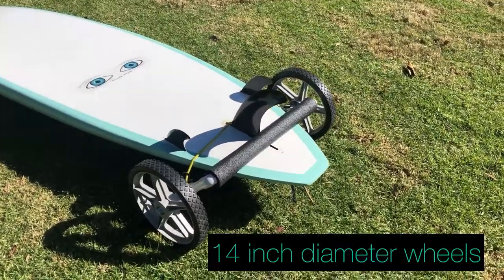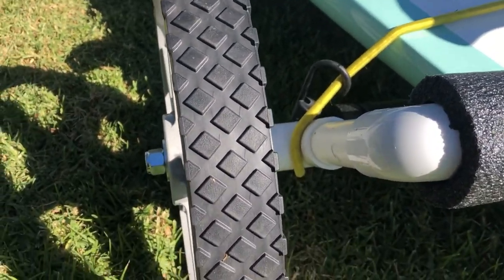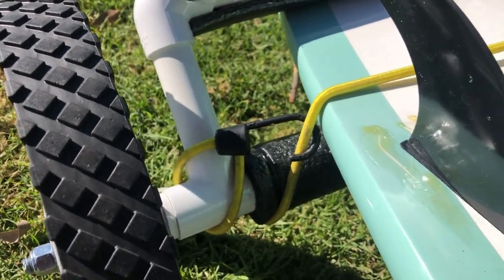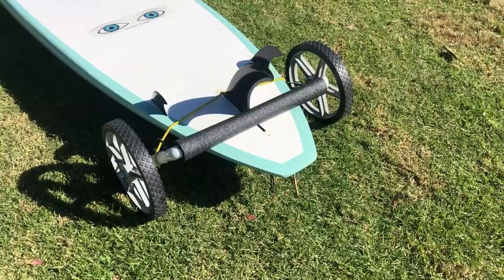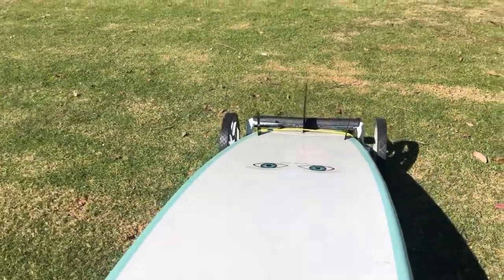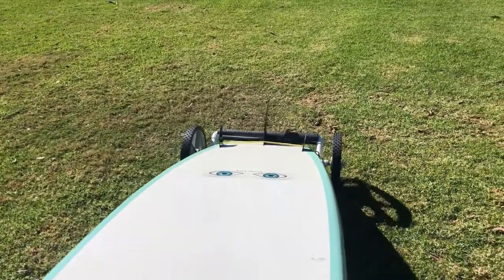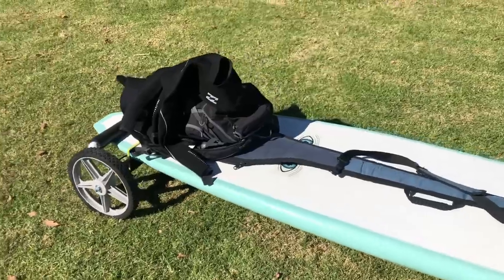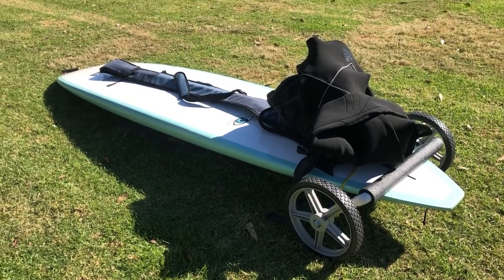DIY Stand Up PaddleBoard Cart - Make Your Own!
Video explaining and demonstrating how I made a two wheel PVC stand up paddle board cart to transport your SUP Board and other surf gear. The video also shows rolling over grass, concrete and sand.
Items uses/ materials:
1  inch PVC cut to measured lengths
2  elbows
2  T sections
2   1 inch cap ends (drill 1/2 hole in center)
2  14 x 1.75 inch wheels rated 50lbs/ wheel
 PVC all purpose cement
1 inch insulation foam
1  36 inch bungee cord
2   1/2 inch locking hex nuts
2  1/2 regular hex nuts
2  1/2 inch washers
2  1/2 inch locking washer
1  1/2 inch threaded rod (3ft length)
GoPro mount
cord and plastic handle (can you extra bit of PVC for handle)

Tools needed:
PVC cutter or saw
Drill with 1/2 bit
Crescent/ adjustable wrench/ spanner
Rubber mallet (optional) to make sure PVC joints are snug

It was pretty fast to put together and pretty cheap.

Dr. Dennis Breese PT, DPT
Surfwell Therapy